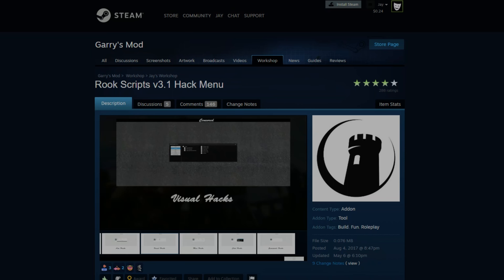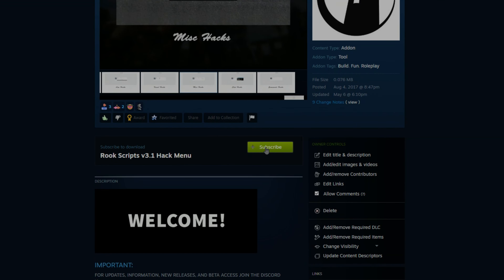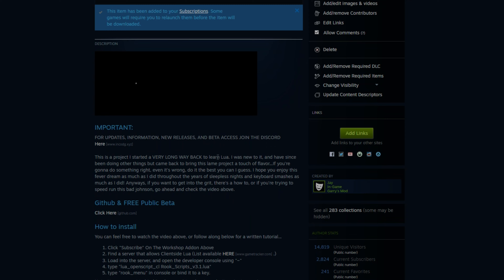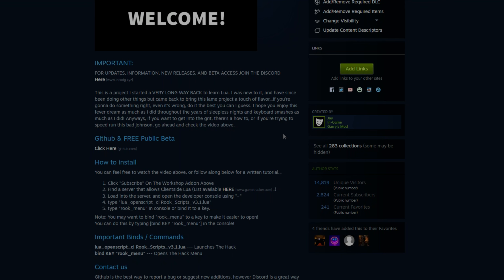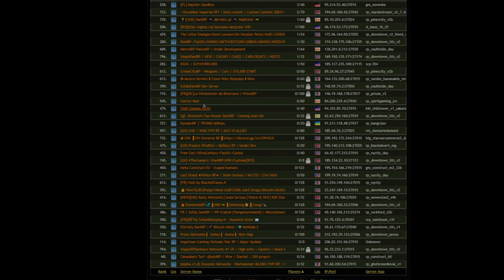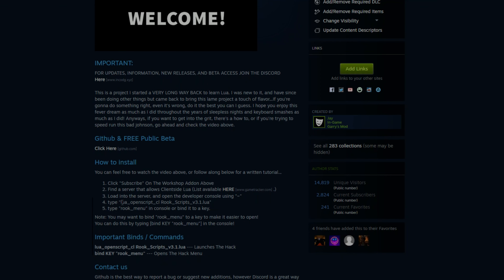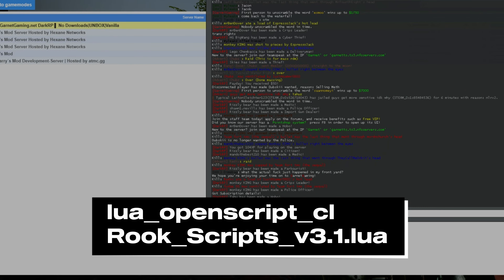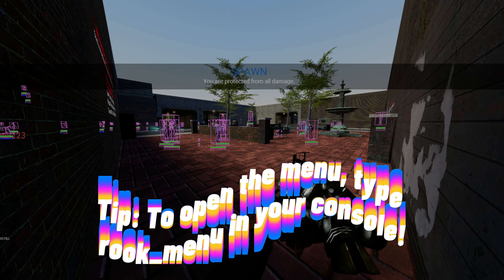How To Hack In Garry's Mod (2024) [UPDATED DOWNLOAD LINK IN DESC!]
UPDATE: GMOD DEVELOPERS TOOK THE ADDON DOWN, YOU WILL NEED TO NOW ACCESS IT FROM THE GITHUB LOCATED

AN UPDATED TUTORIAL FOR HOW TO INSTALL THIS WILL BE DONE SHORTLY!

lua_openscript_cl Rook_Scripts_v3.1.lua --- Launches The Hack
bind KEY "rook_menu" --- Opens The Hack Menu